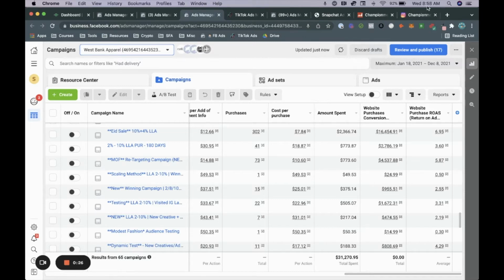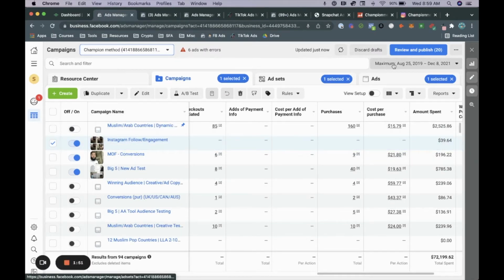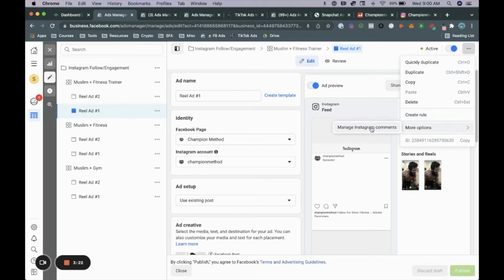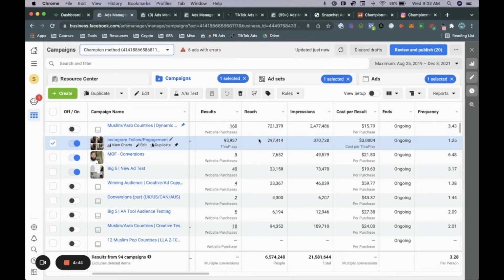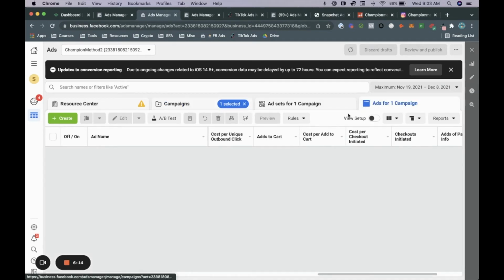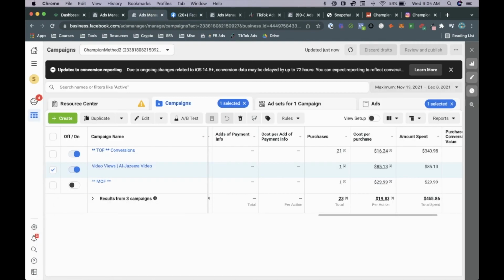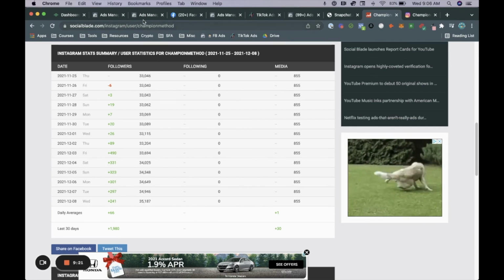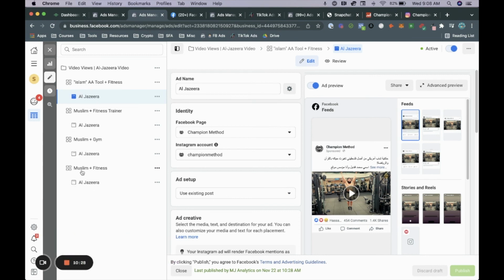How To Get Instagram Followers With Facebook Ads & Instagram Ads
Join My Telegram Community Group Where You Can Ask Me Any Digital Marketing Questions:

Want to know how to get Instagram followers?

In this video I show you how to get Instagram followers with Facebook ads and Instagram ads.

I've been experimenting with how to generate more Instagram followers with ads for the past couple of months.

And I've developed a simple and easy-to-follow Instagram advertising strategy that works really well and can be used to generate thousands of Instagram followers.